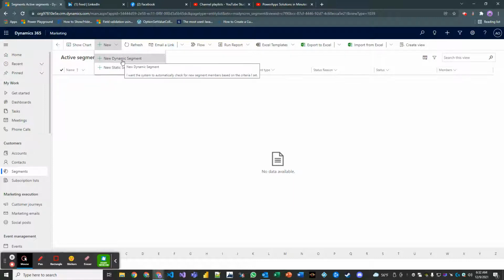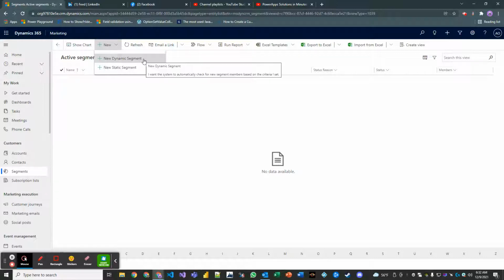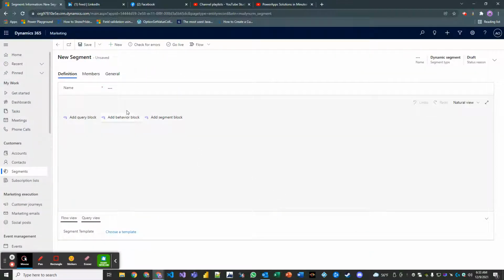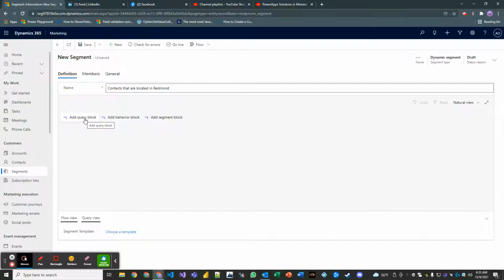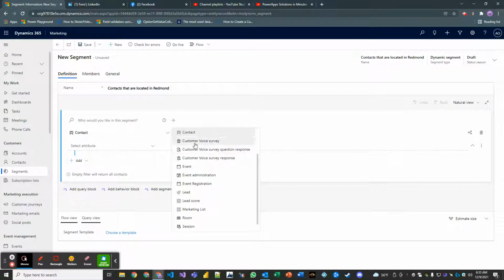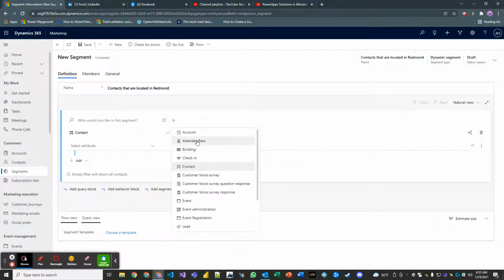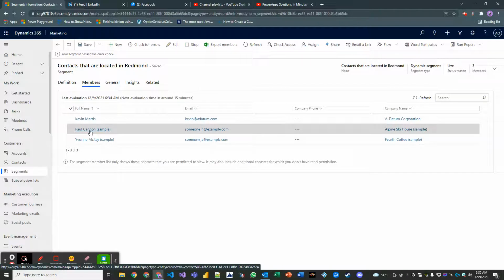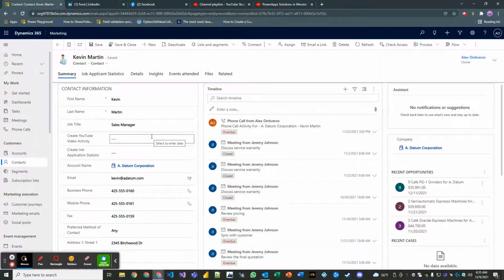D365 Marketing Lesson 1: Creating Dynamic and Static Segments and understand the differences.